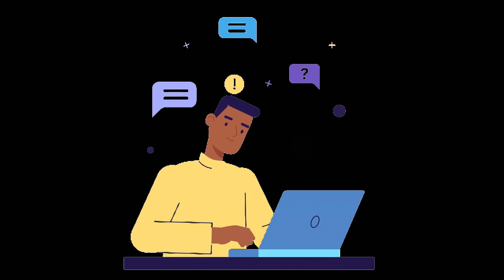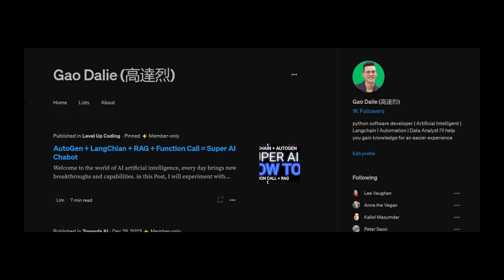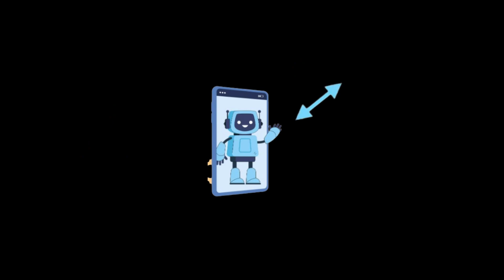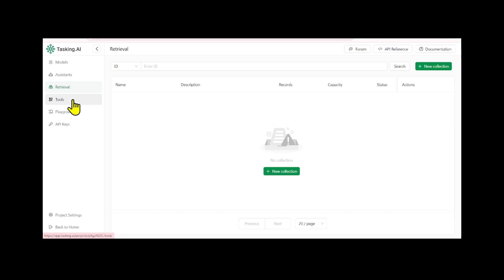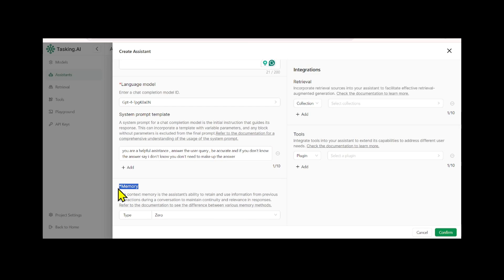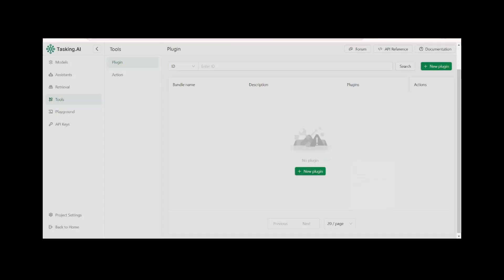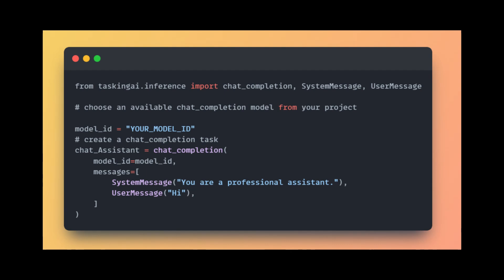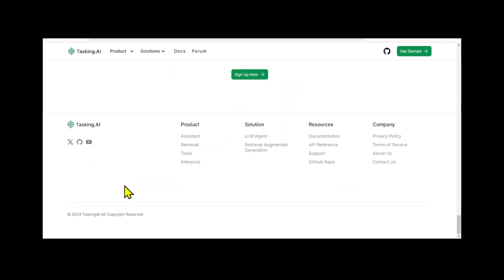How I Build My App in Minutes Using Tasking AI - Open Source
This video is the ultimate beginner's guide to using the brand-new Open-source Tasking AI to build applications and a powerful LLM Chatbot.

 I will explain how to use Claude 3 and Mistral large with Tasking AI and why this Tasking AI Open-Source is so important and such a game-changer for anyone looking to build applications and establish a business within Generative AI.

Timestamps:
0:00 - Intro
0:31 - Chatbot Demo
0:42 - What is TaskingAI
01:34 - Features of Tasking AI
02:12 - How Tasking AI Works?
03:07 - Let's Start Building AI Chatbot
05:17 - Empower your Chatbot
06:28 - SDK
07:08 - Conclusion

[Must Read]

What Is Langchain 0.1.0 ? Explained Simply

[Must Watch]

[Link Used]